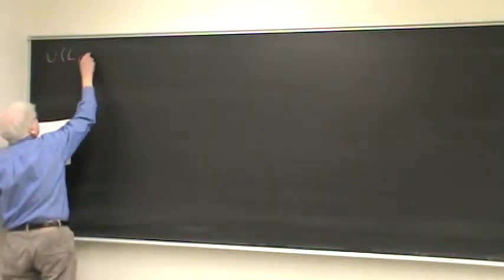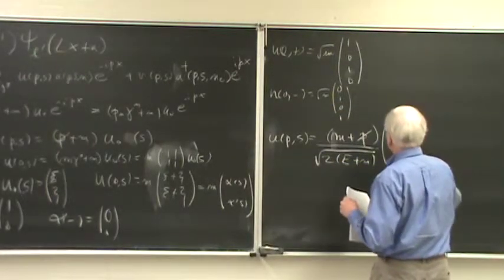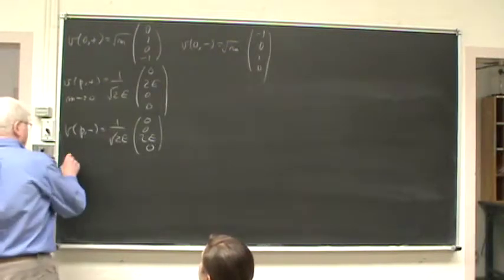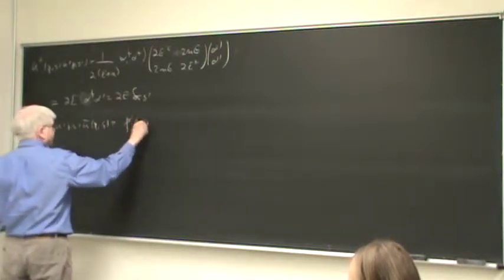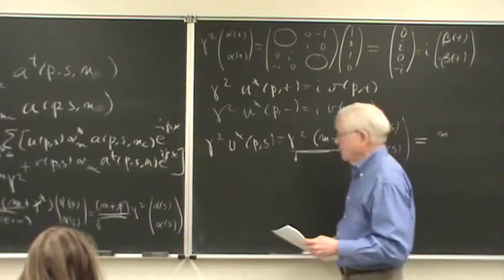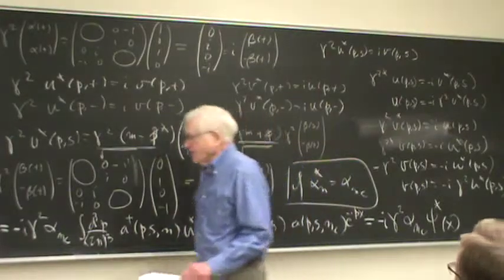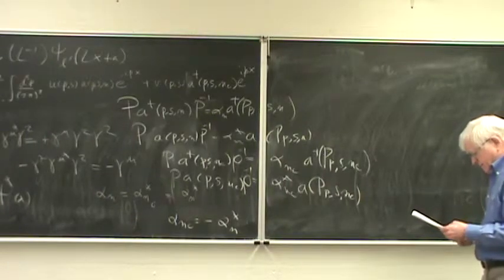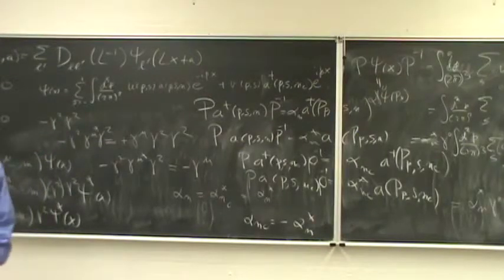lecture24 111014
More on the construction of Dirac spinors, parity, charge conjugation, and time-reversal